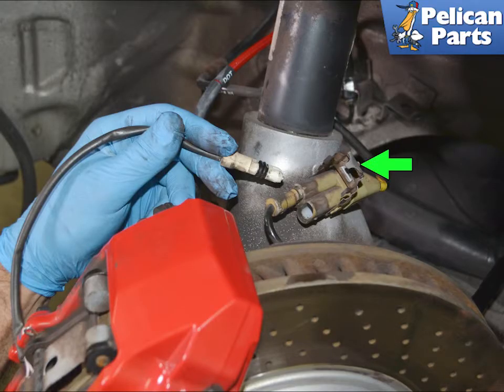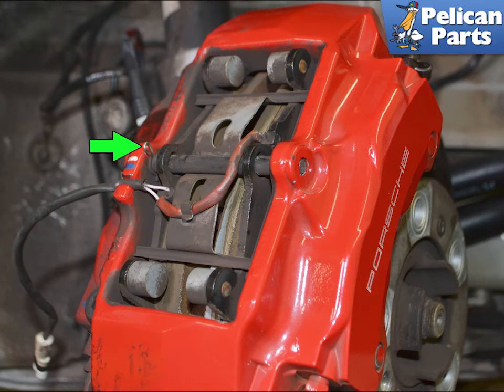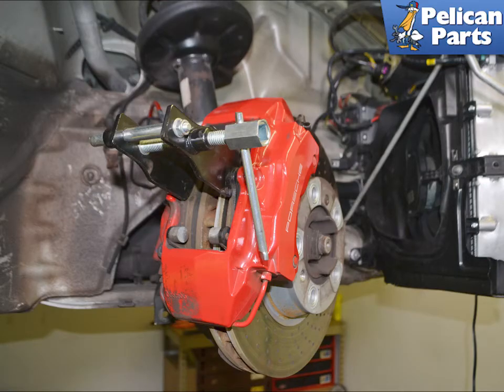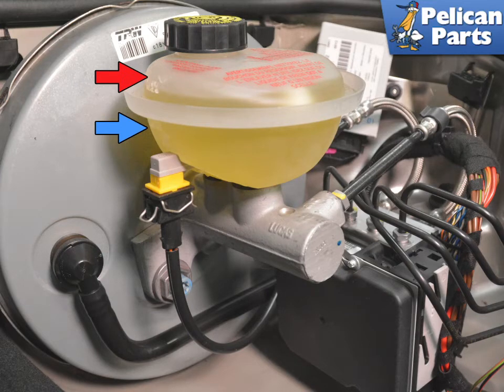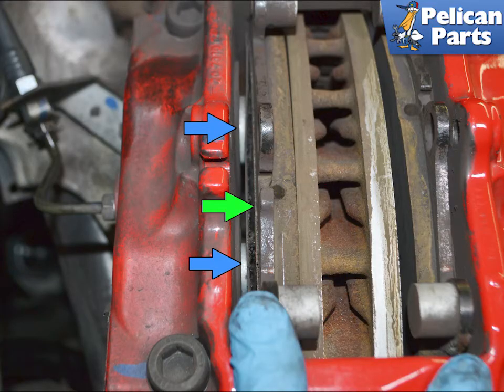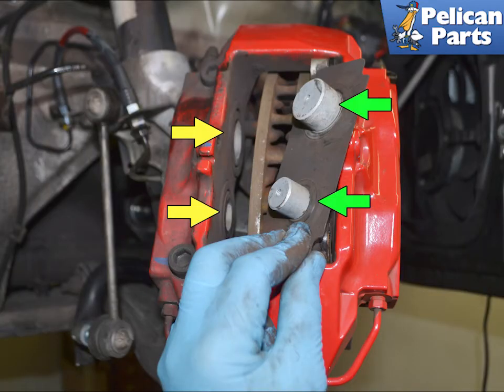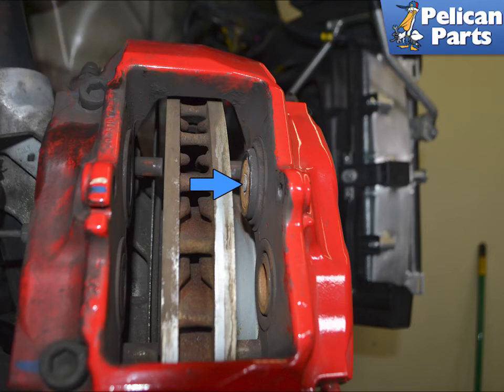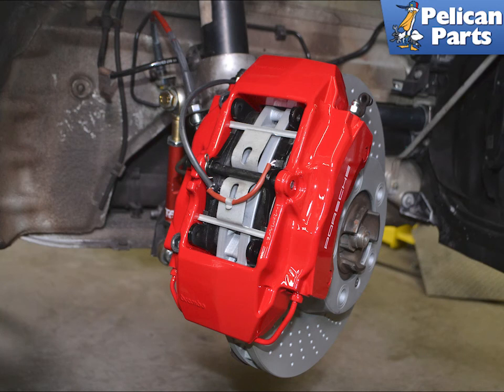Porsche 997.2 Carrera Front Brake Pad Replacement